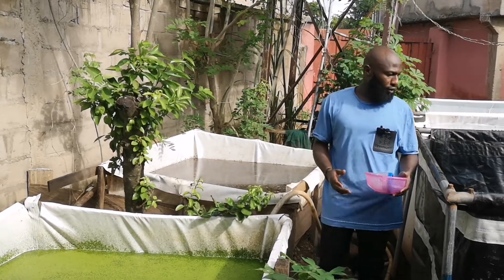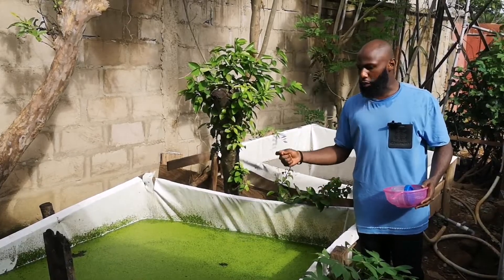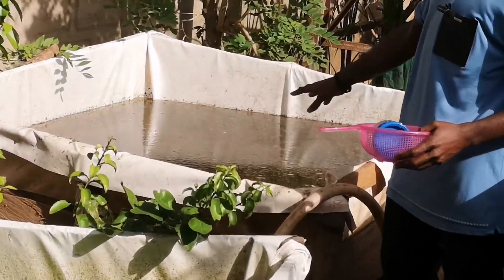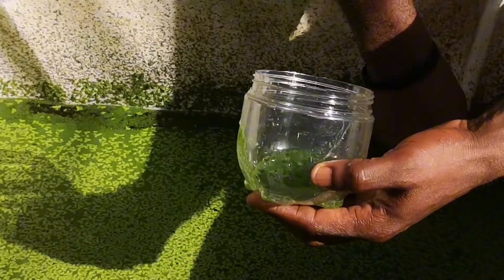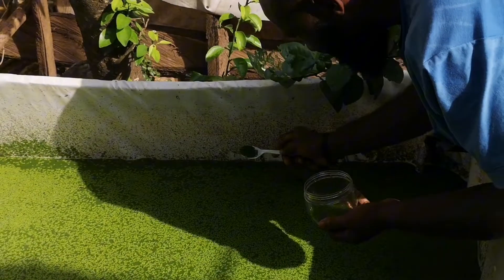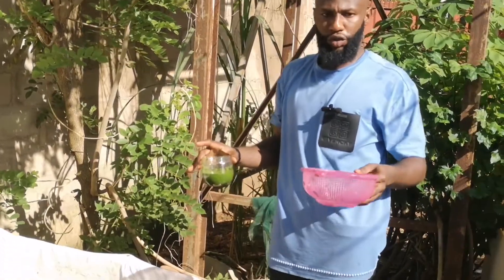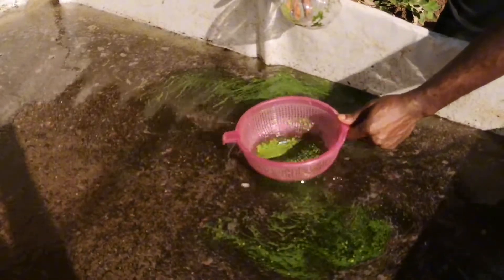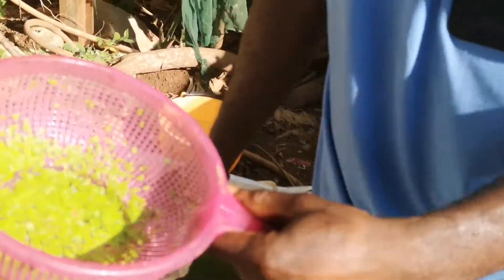How To Grow Wolffia Globosa| World Smallest plant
Woffia plant is quite easy to culture and it grows all through the season.

You can culture/grow WOLFFIA in earthen, plastic, concrete, and tarpaulin ponds. Wolffia is very prolific and it grows very fast at a multiplying effect.